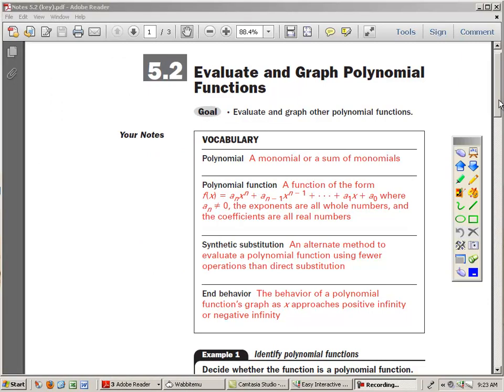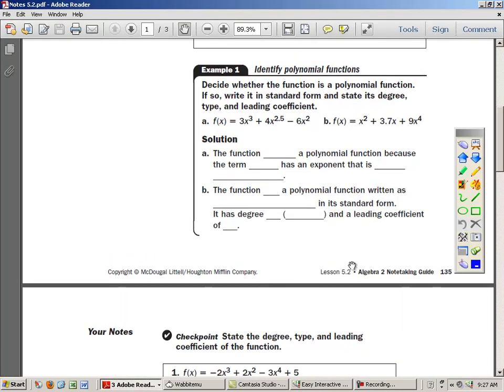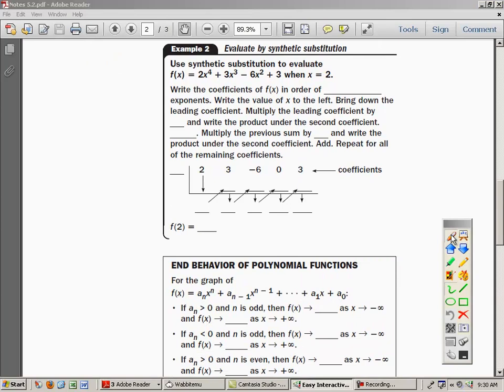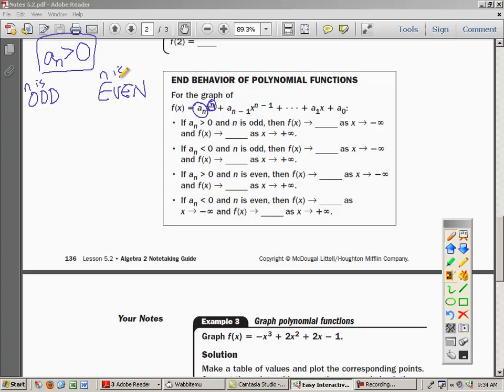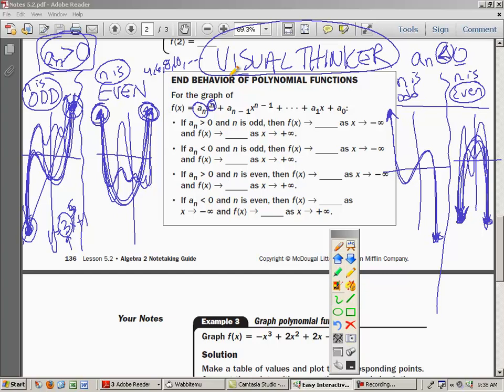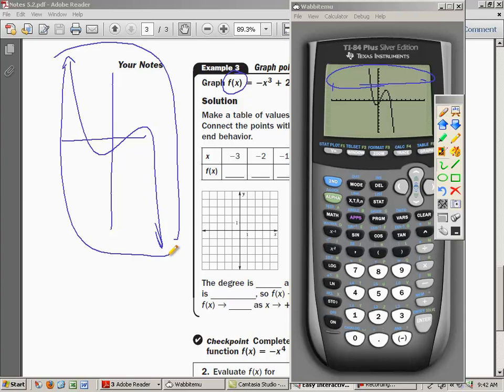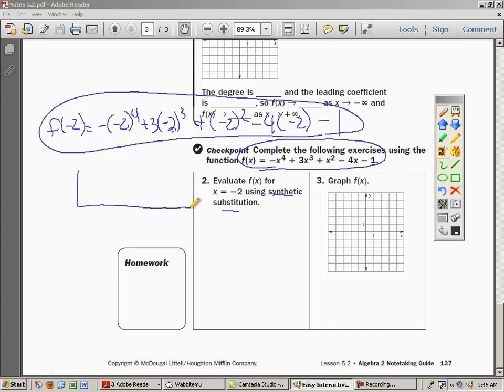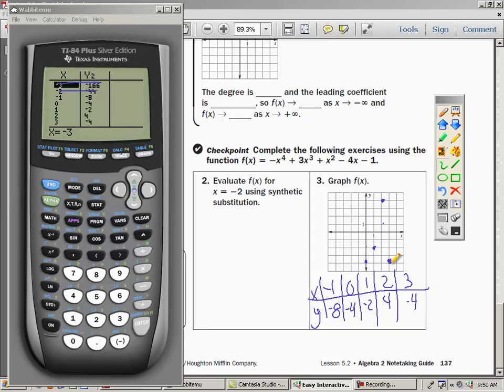Lesson 5.2.mp4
Mr. Lowe - Algebra 2A - Lesson 5.2 - Evaluate and Graph Polynomial Functions